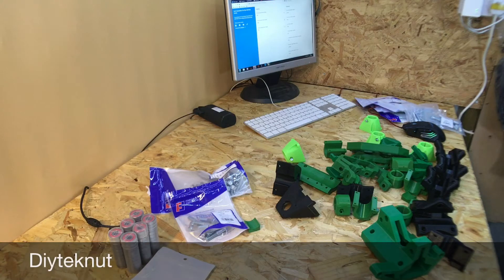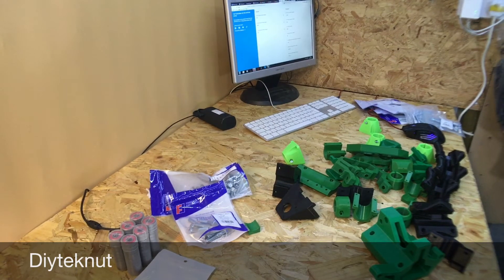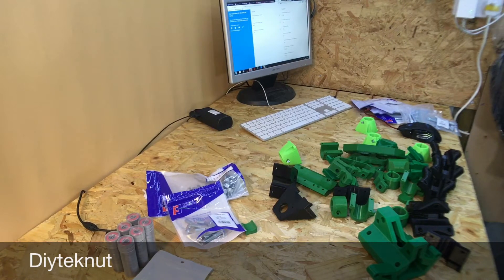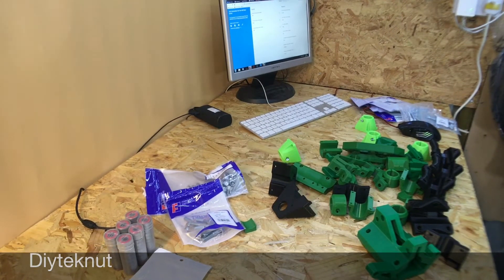Assembling A Mostly 3D Printed CNC Router MPCNC PT2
Assembling  building the mpcnc router

CNC PARTS

stepper motor

Arduino uno shield stepper drivers

I may receive a small commission for you using the affiliate links above thanks it costs you nothing, if you do not want to use links search on goggle more info